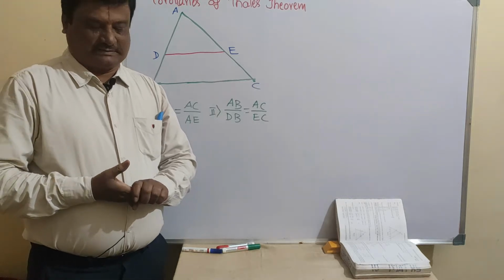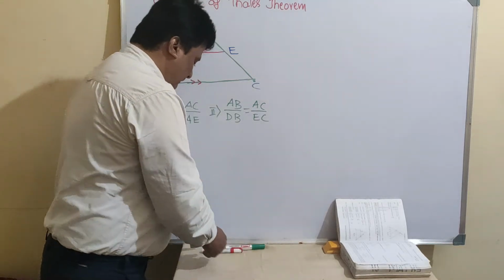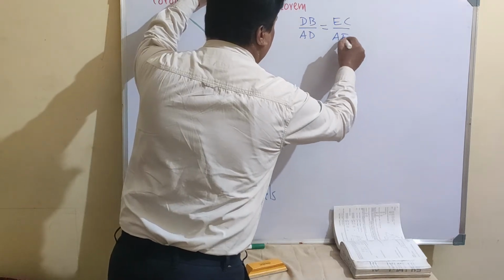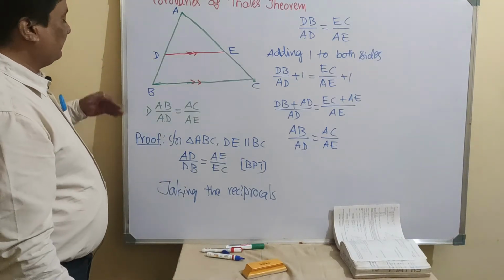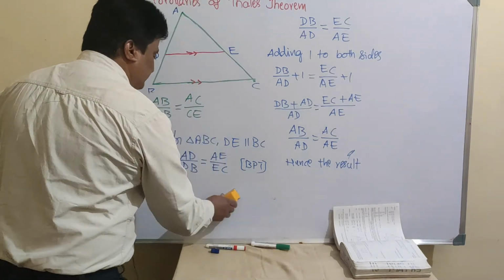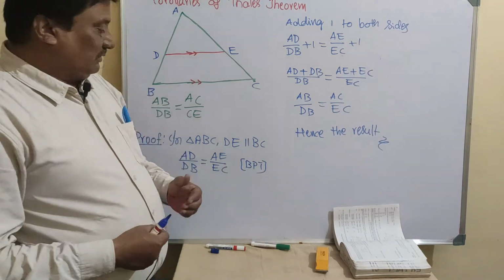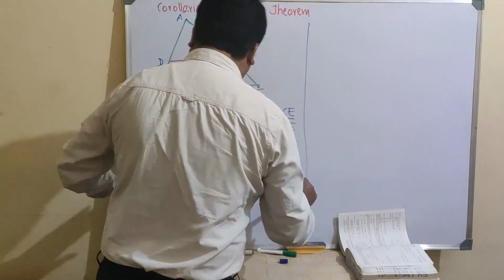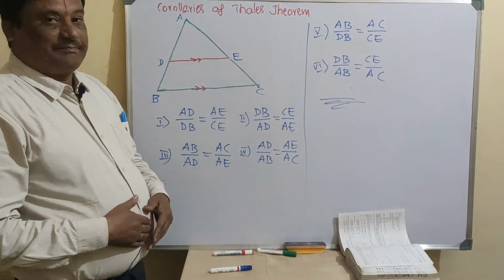COROLLARIES OF THALES THEOREM (BPT) imp for CBSE, NCERT Board exam by chiranjeevi Evergreen(Teaching